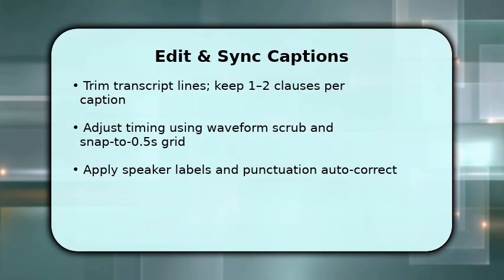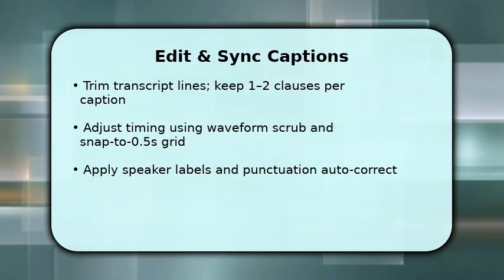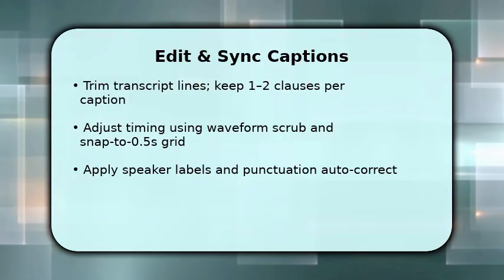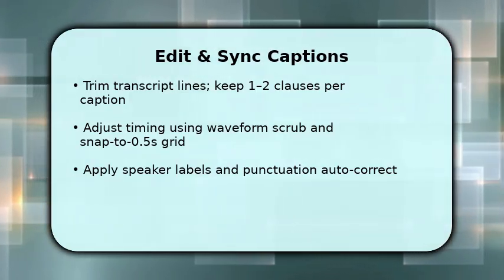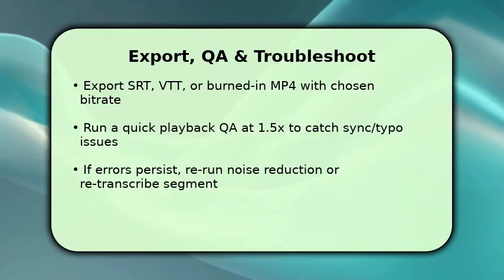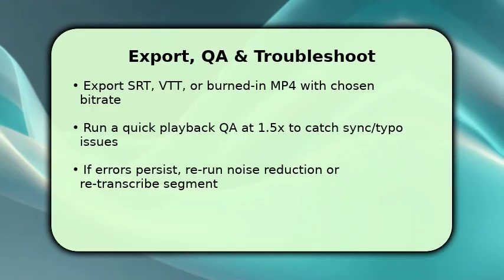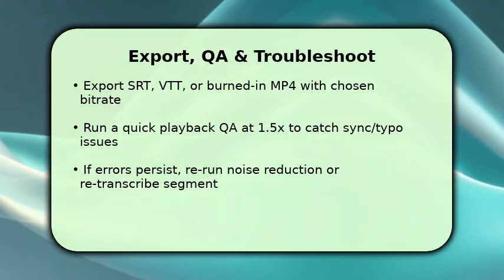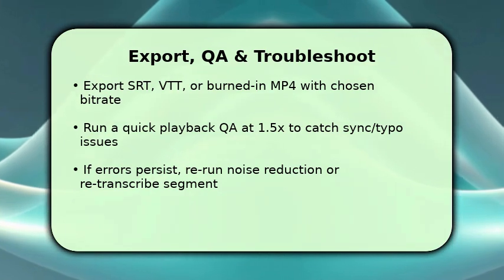How to Use Caption Lite (full Guide)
Dive into the comprehensive guide on Caption Lite, a powerful tool for adding subtitles to your videos. Learn step-bythy techniques and tips from industry experts to enhance accessibility and SEO of your content.

Caption Lite, subtitling tutorial, video captions guide, accessible video creation, SEO subtitles,